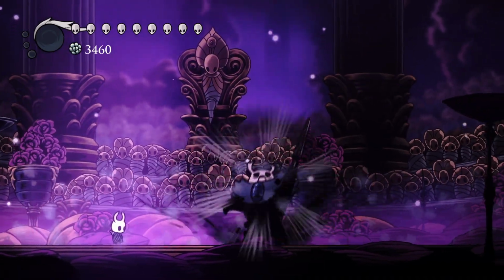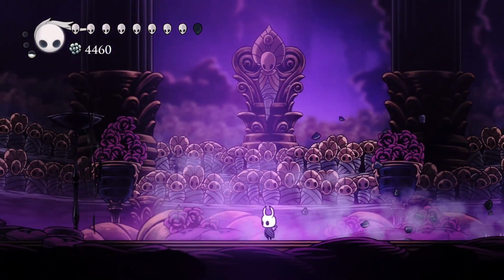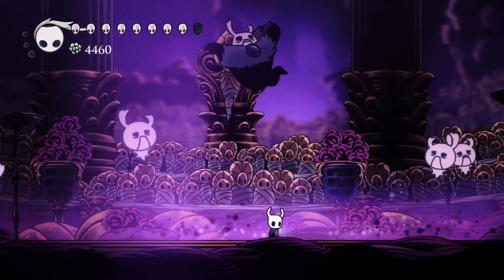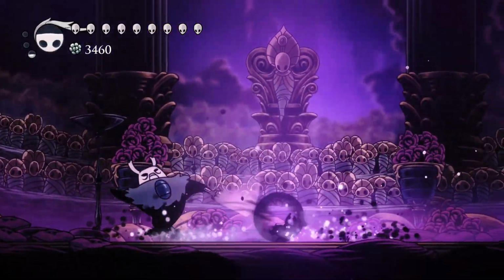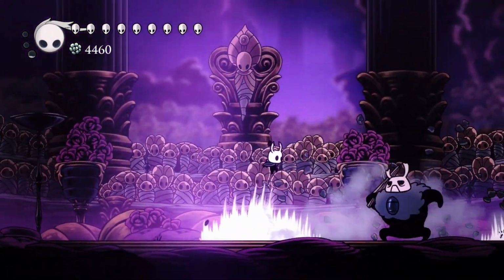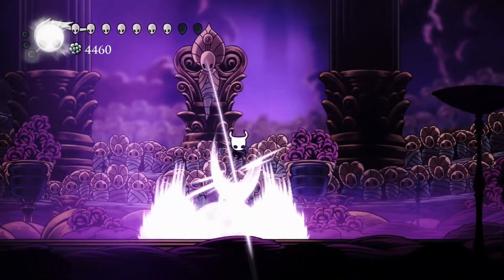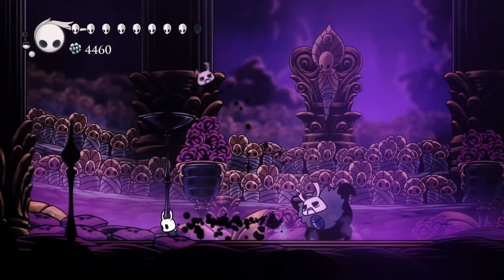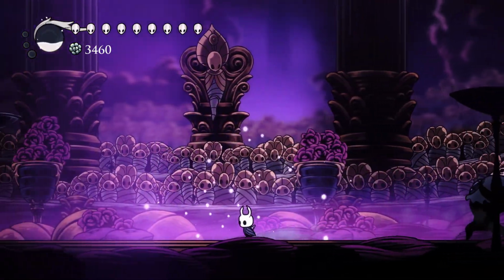Boss Breakdown: How to Beat Grey Prince Zote - Hollow Knight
A full breakdown of Hollow Knight's Grey Prince Zote fight to make it easy. It includes his attacks and how to dodge, best time to heal and when to do damage. How to beat Grey Prince Zote and make it easy.

If you think I missed anything important let me know down in the comments so others can get the tip as well!

0:00 Intro
0:50 What We Have
1:37 Moveset
8:11 Healing
8:35 The Fight

A few simple tricks to make the fight easy for anyone struggling to get better at the fight.